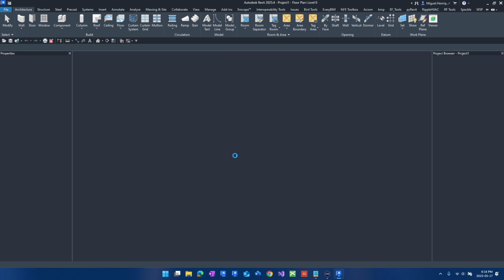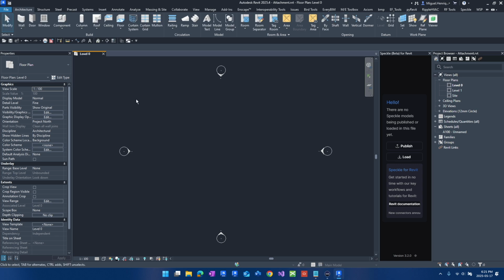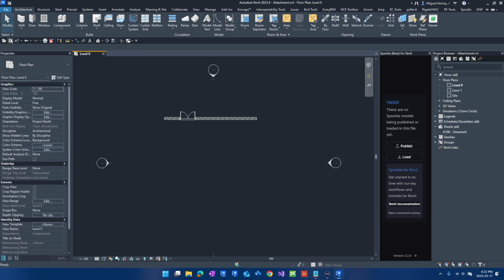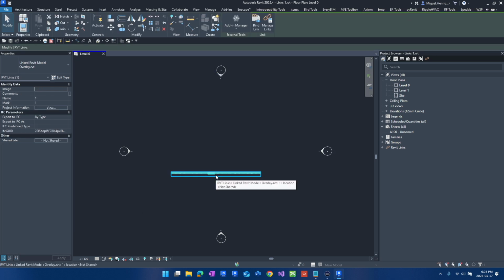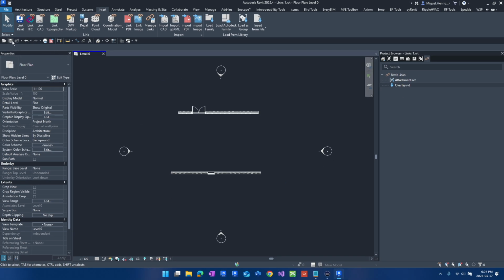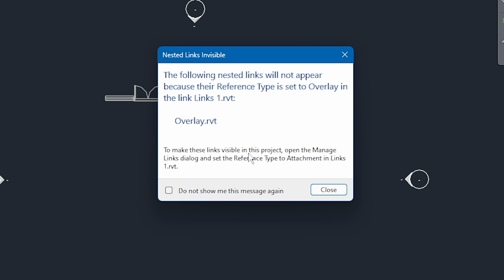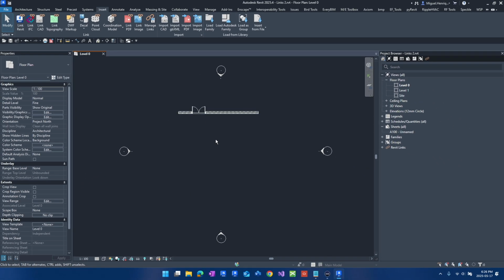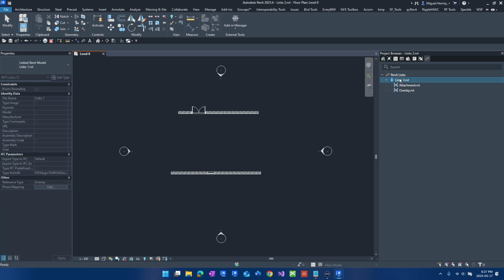Overlay vs attachment Links in Revit - Is there any difference?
In this video, I'll show you when to use Overlay links vs Attachment Links in Revit. It's not what you think.

Autodesk REVIT